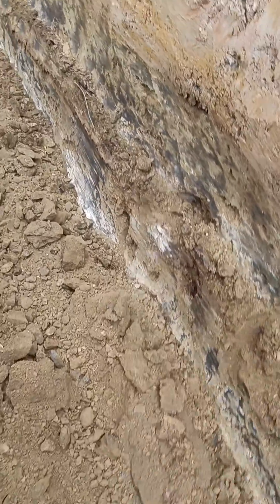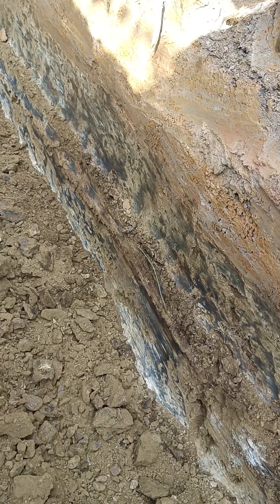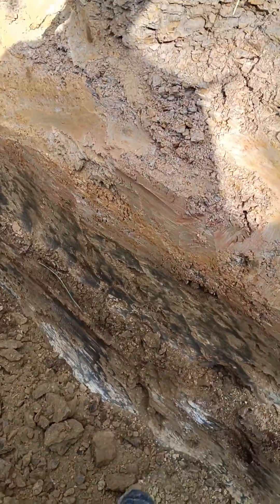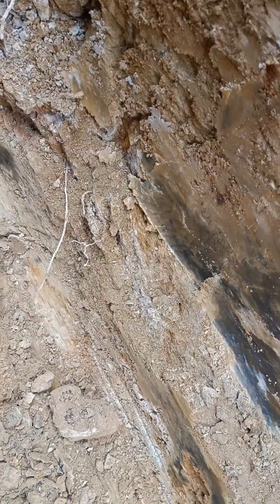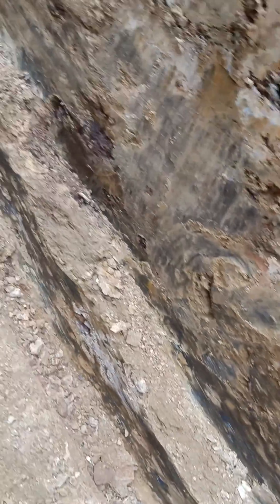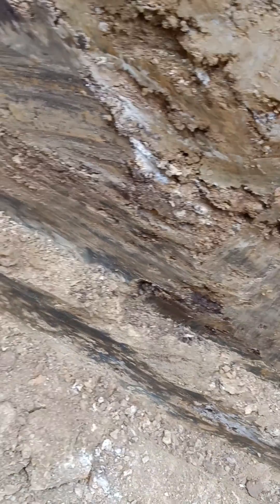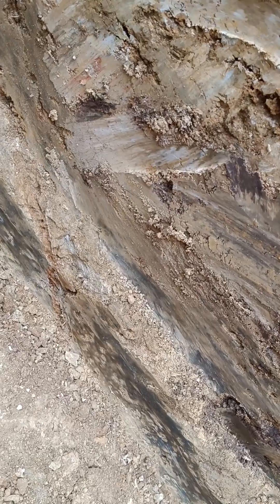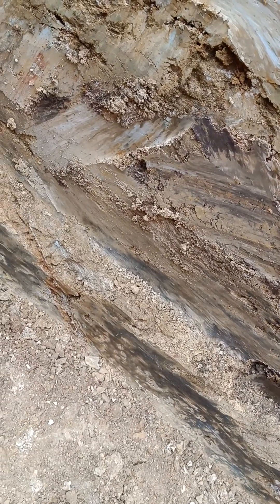MM111: Exploration Trench Showing Strong Mineralization Signatures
Exploration Trenching to cut across some interpreted geologic and geophysical structures can be the quickest way of verification before further expansions in exploration protocols